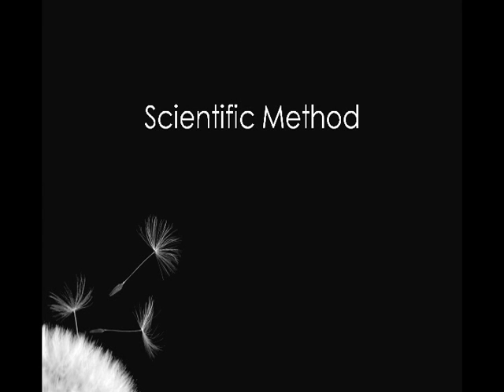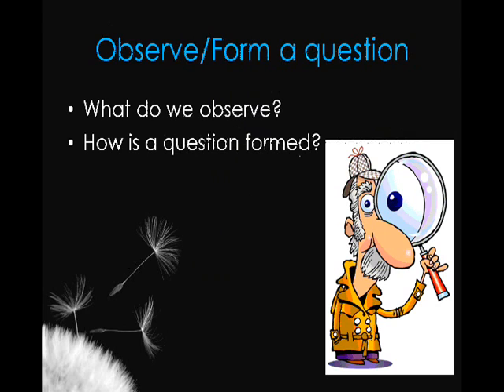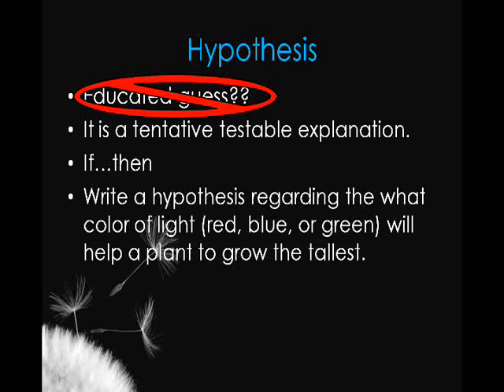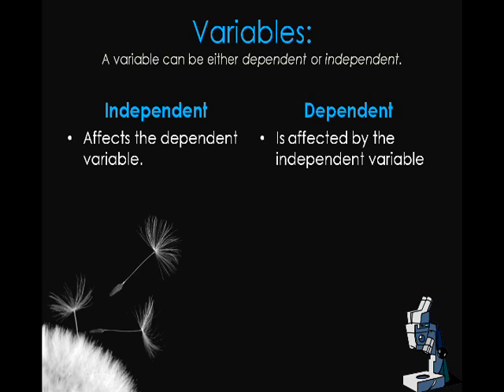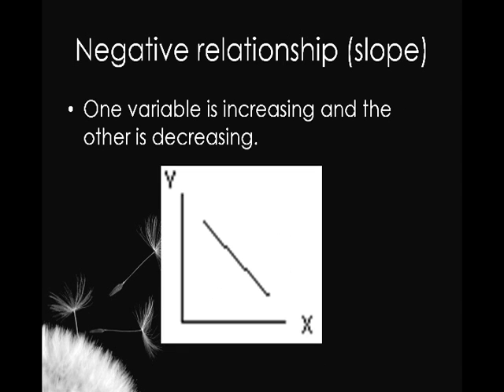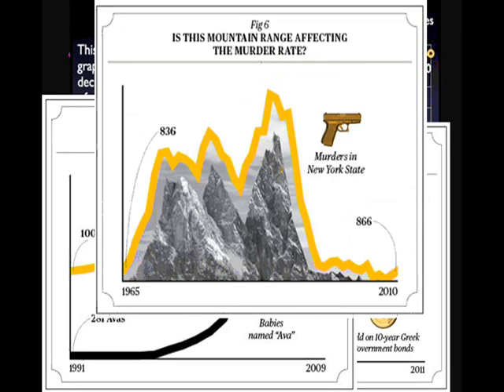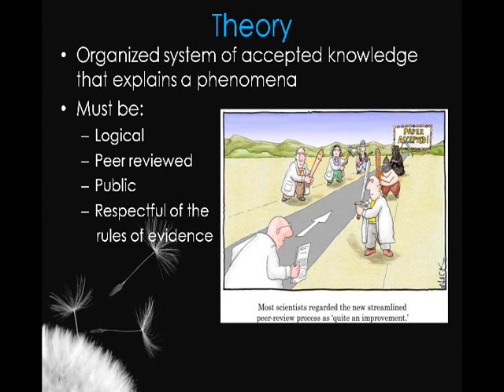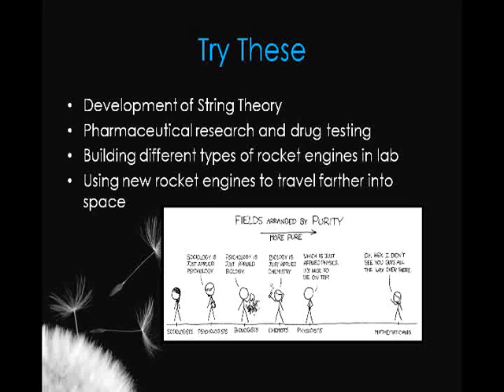Science Process Lecture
Science Process Lecture for Mrs. Jewett's eSchool class